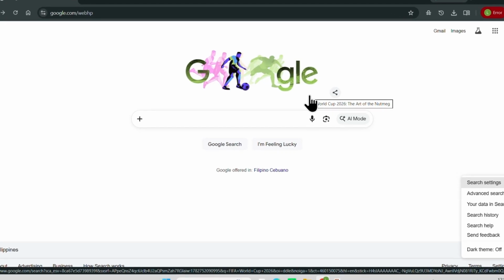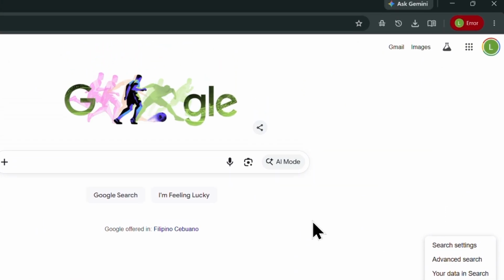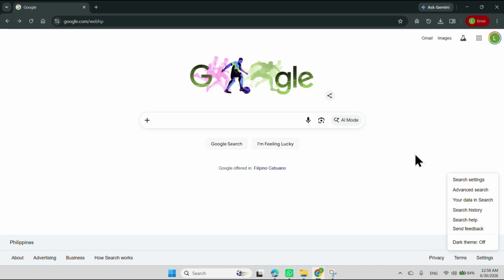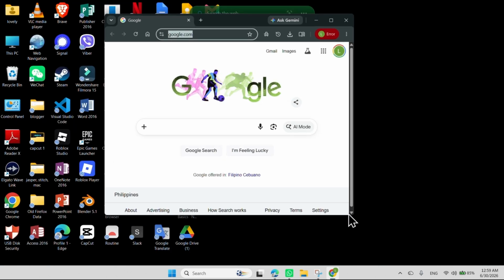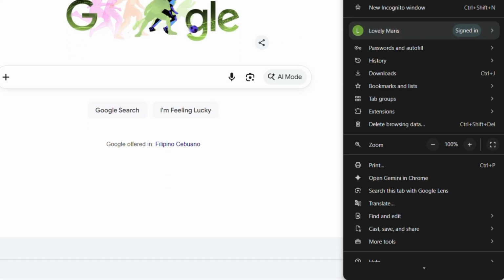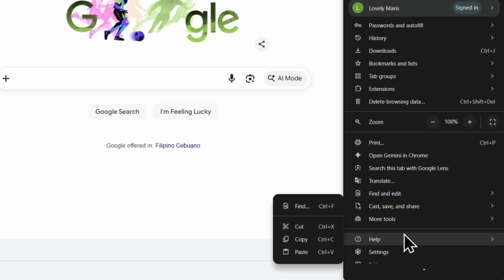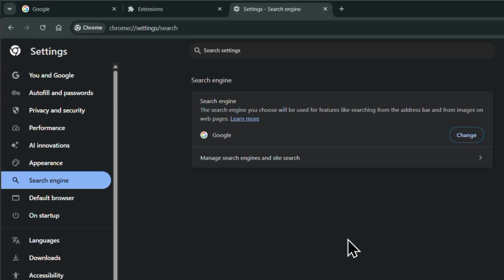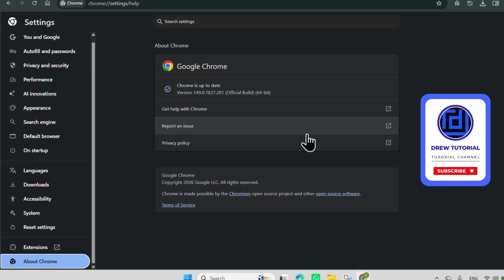Chrome Search Bar Missing? Do This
Chrome search bar missing? This step-by-step guide shows you how to fix the problem quickly.
Learn why the Chrome search bar is missing and discover the best solutions to restore it in Google Chrome.

This step-by-step tutorial covers the most effective fixes for Chrome on Windows, Mac, Chromebook, and other desktop devices.